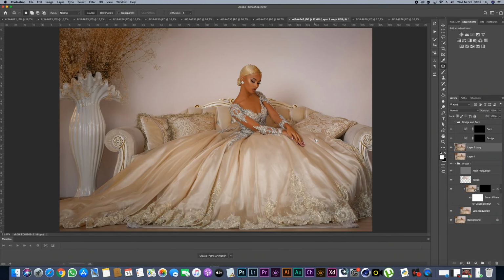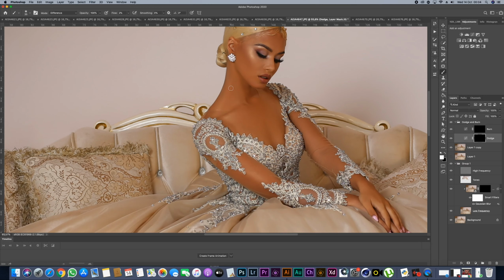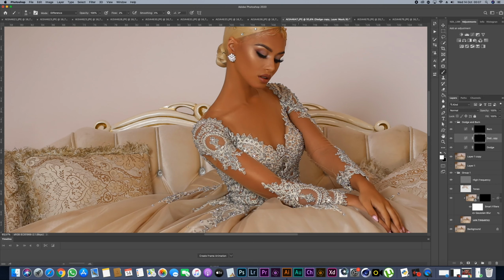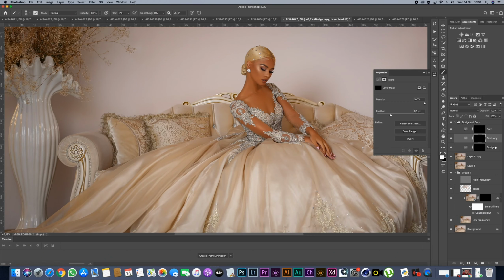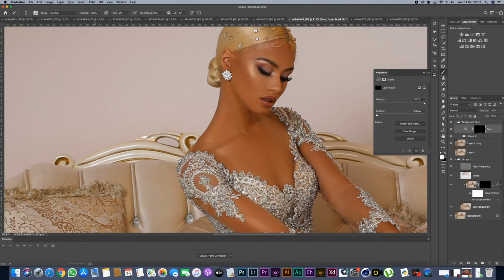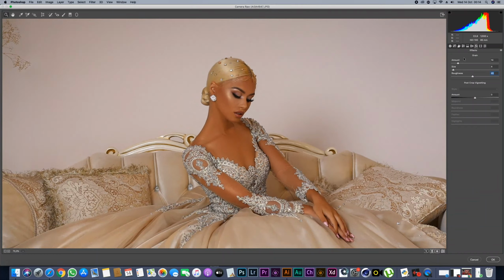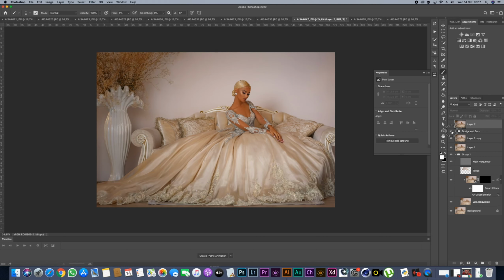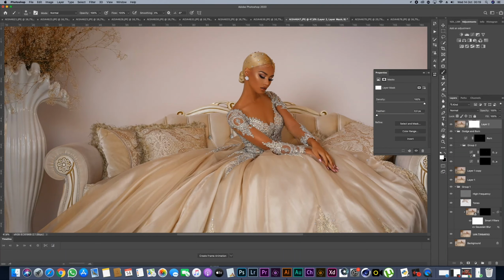How To Add Shine and Highlight To The Skin- Photoshop Tutorial